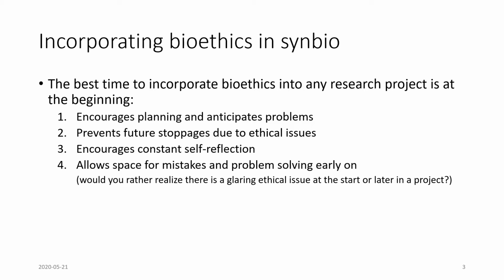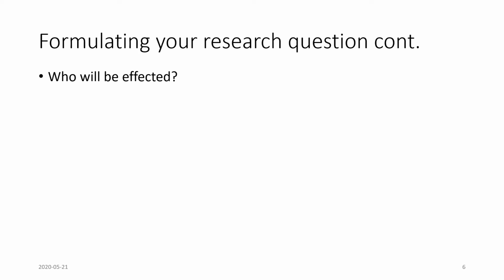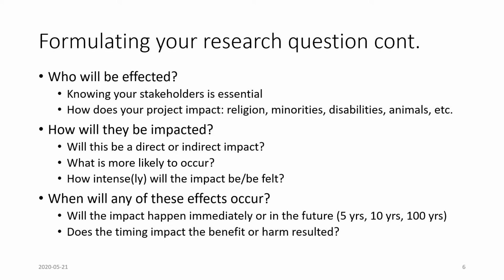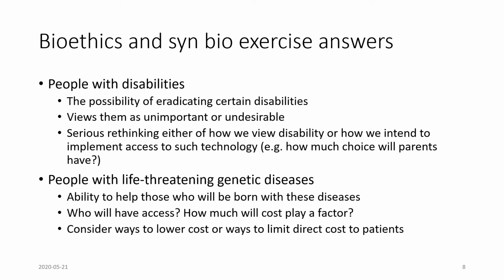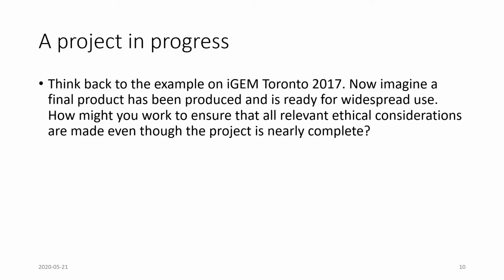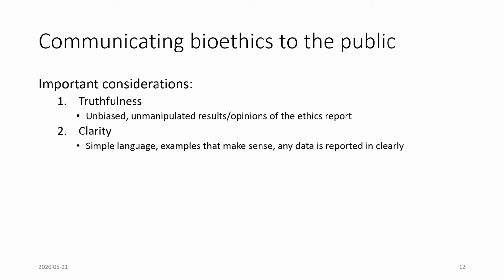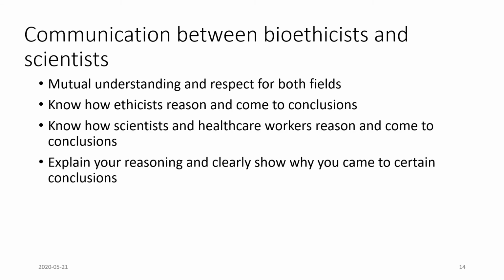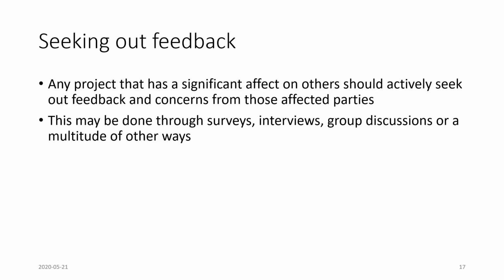SYNB0_HP2.Bioethics in Action